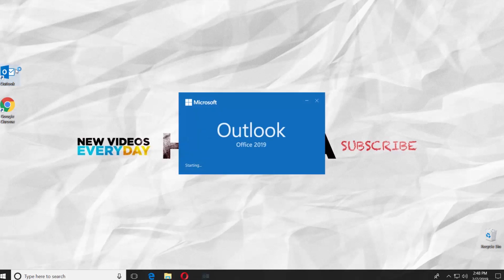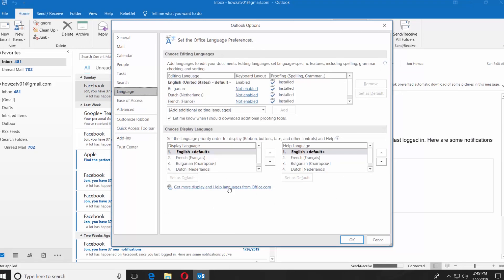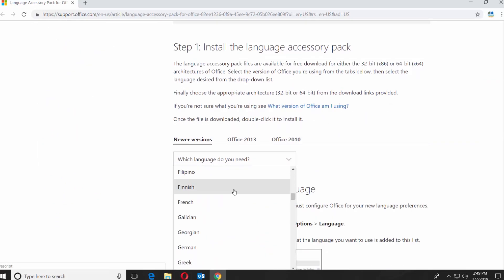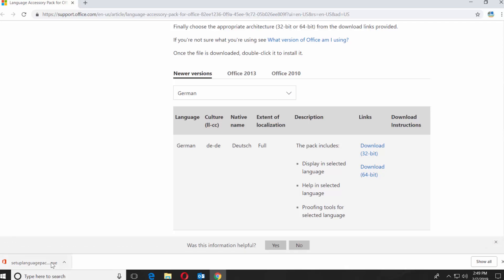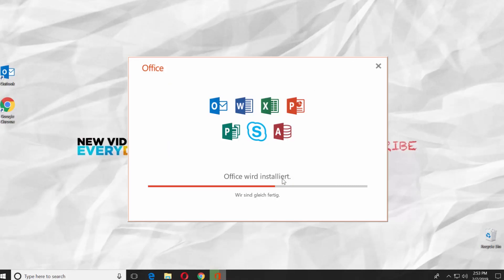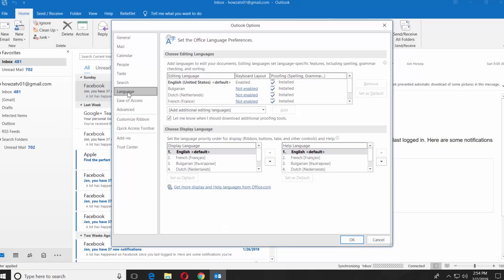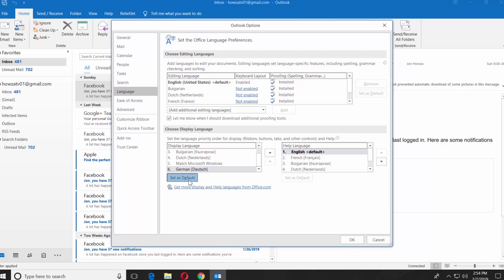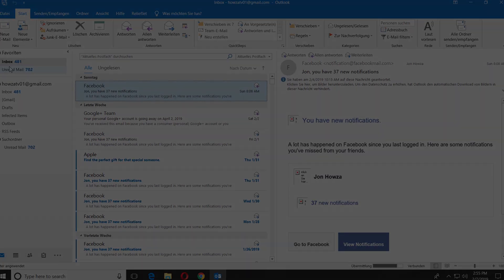How to Change Language in Outlook 2019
In today's lesson, you will learn how to change language in Outlook 2019.
Open Outlook 2019 app. Click on ´File´ at the top left corner. Select ´Options´.  Choose ´Language´ from the left side menu. Click on ´Get more display and Help languages from Office´
It will automatically open the web browser with a web page you need. Scroll down and select the language from the drop-down list. Click on ´Download´ next to the language. Select the version suitable for your Windows system.
Open the downloaded file. Click on Yes in the pop-up window. Wait until it´s ready. Click on ´Continue´ in the pop-up window. It will restart Outlook. Wait until the installation is done.
Open Outlook app. Click on ´File´ at the top left corner. Select ´Options´.  Choose ´Language´ from the left side menu. Go to Display Language. Select the one you just installed. Click on ‘Set as Default’. Repeat the same actions for Help Language. Click Ok. Click OK in the pop-up window.  Restart the app and enjoy.